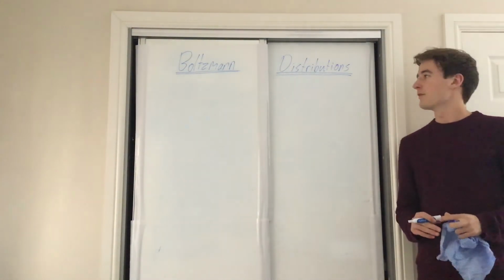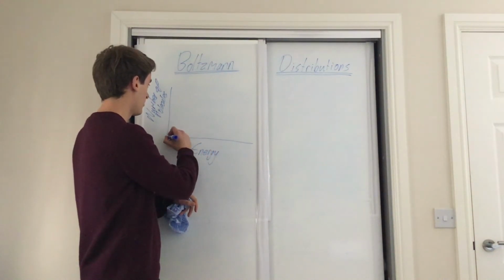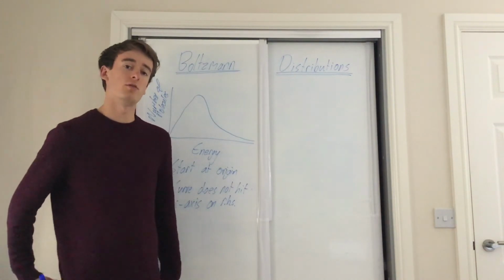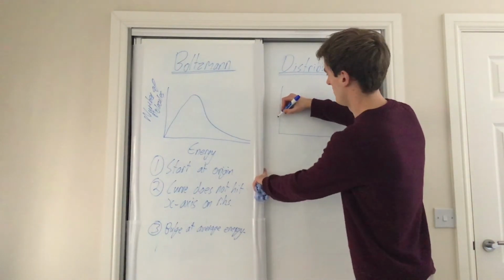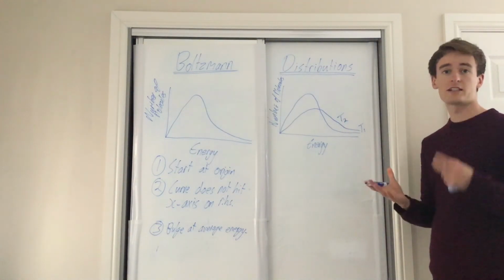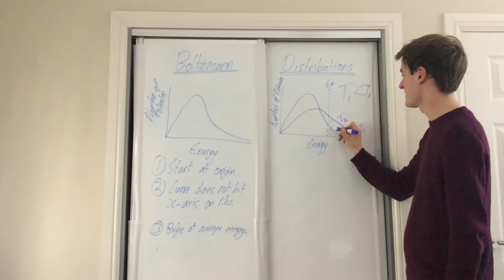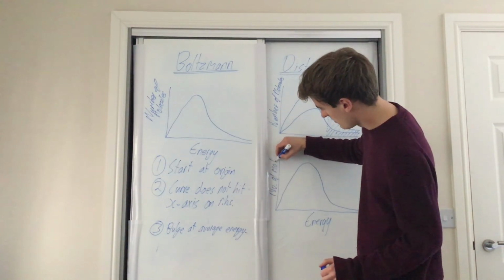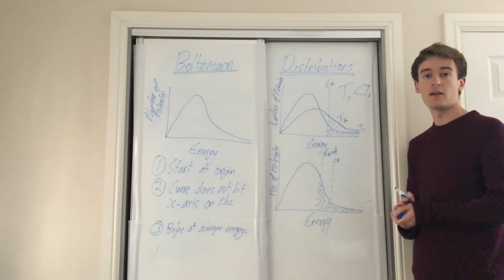Boltzmann Distribution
A video to learn about the Boltzmann distribution Year 12 content (OCR A Chapter 10).